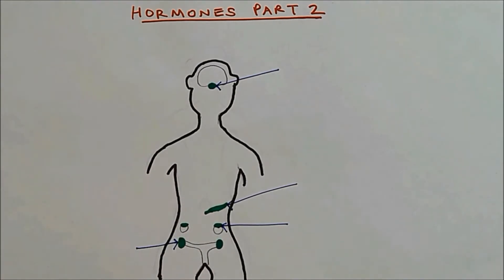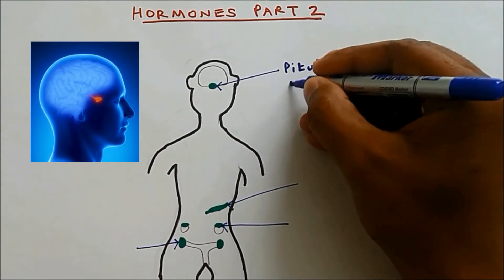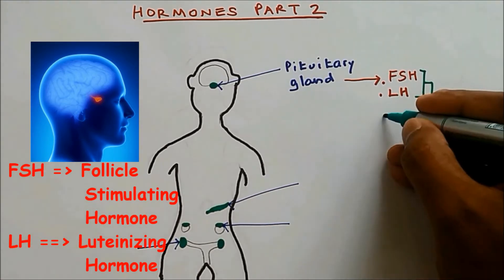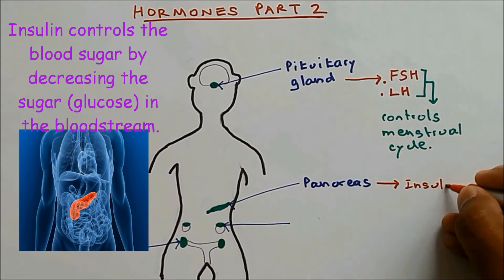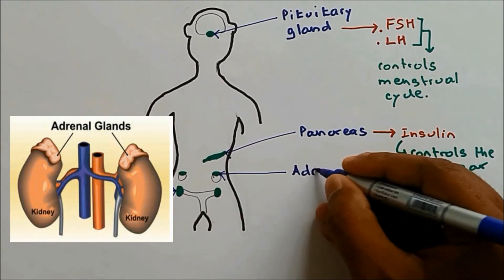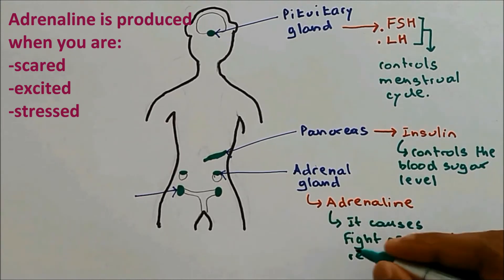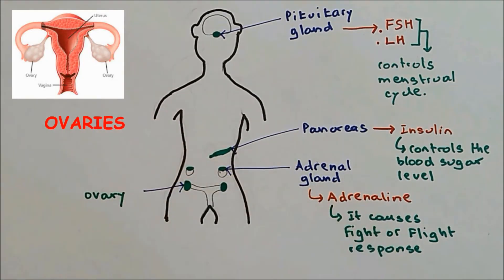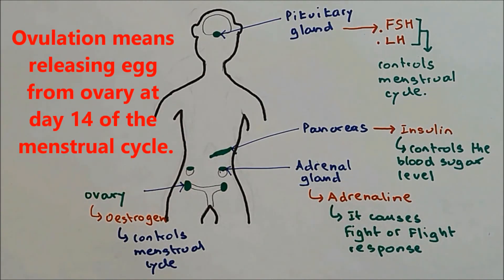HORMONES Part 2, GCSE BIOLOGY SCIENCE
HORMONES Part 2,  GCSE BIOLOGY SCIENCE. I am covering the main glands in the endocrine system and the hormones produced by these glands. The function of these hormones are also explained. The keywords covered in this video are FSH, LH, Oestrogen, Insulin, adrenaline, fight or flight response and ovulation.

sciencetutorial4u